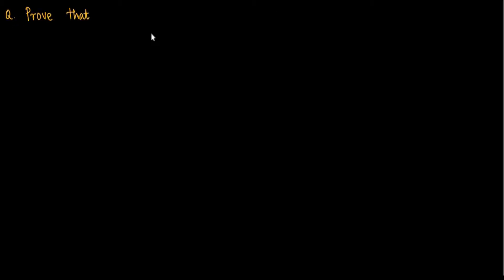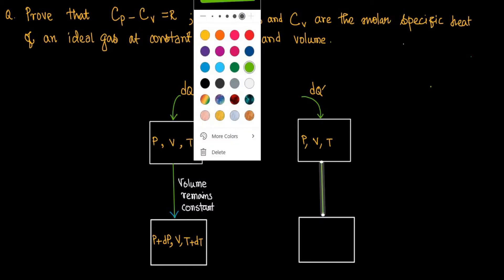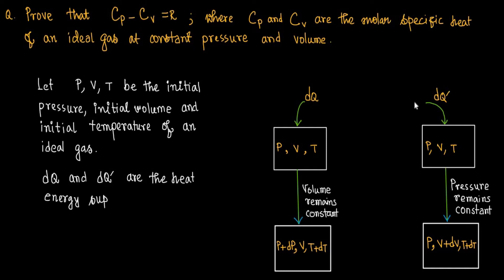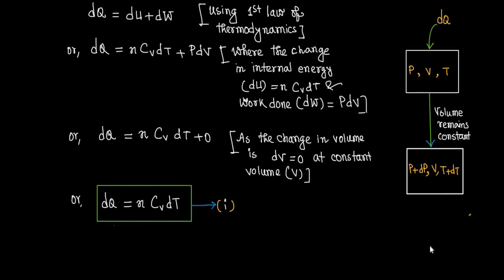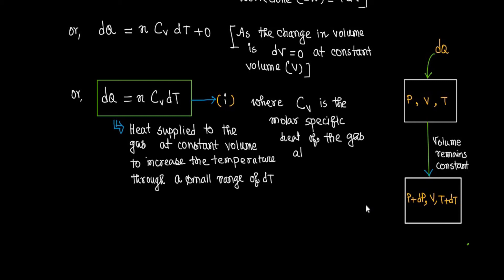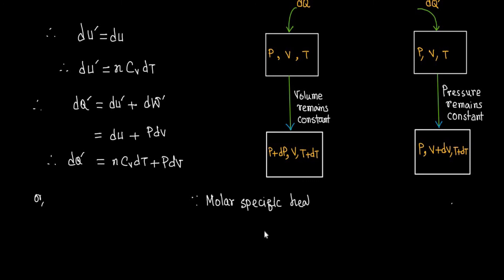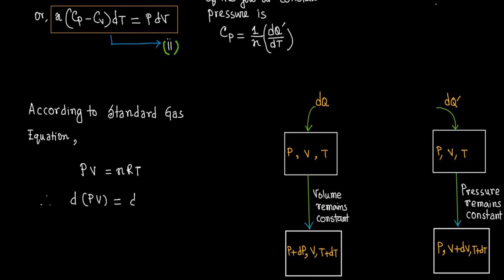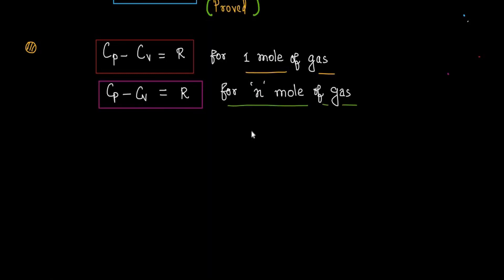Prove Cp - Cv = R ; where Cp & Cv are the molar specific heat of a gas at constant pressure & volume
◉ Chapter : 1st Law of Thermodynamics ◉ Topic  : Prove that  Cp - Cv = R ; where Cp & Cv are the molar specific heat of an ideal  gas at constant pressure & volume ...

Consider one mole of an ideal gas enclosed in a cylinder fitted with movable frictionless piston. Let the gas be heated at constant volume first. Let the temperature of the gas increase by dT when dQ quantity of heat is supplied. where Cp, Cv and R are in same units.
 ∴  dQ = dU + PdV ( Using 1st Law of thermodynamics)
or, dQ = dU + 0  ( As the volume remains constant , dV = 0 )
or, n Cv dT = dU  { Since, the molar specific heat of the gas at constant volume is Cv = (1/n) (dQ/dT)v

∴ dU = n Cv dT (i)

 Again, Let the gas be heated at constant pressure . Let the temperature of the gas increase by same range of dT when dQ' quantity of heat is supplied.

or, n Cp dT = dU'+ PdV  { Since, the molar specific heat of the gas at constant pressure is Cp = (1/n) (dQ/dT)p

As, the temperature changes by the same range of dT for the both cases in which the volume of the gas is kept constant and the pressure of the gas is kept constant , the change in internal energies will be same ..
  ∴ dU' = dU
or. dU' = nCv dT

Again, n Cp dT = dU'+ PdV
     or, n Cp dT = n Cp dT+ PdV
or, n ( Cp - Cv ) dT = PdV .(II)

From the Standard Gas Equation,
         PV = nRT
∴ d (PV) = d(nRT)
Or, VdP + P dV = nR dT
Or,  0 + PdV = nRdT   { At constant pressure, dP = 0 }

∴ PdV = nRdT (III)

Using equation (iii) in equation (ii) we get

            n ( Cp - Cv ) dT = nRdT

∴ Cp - Cv = R for n mole of ideal gas .

**   Cp - Cv  =   R   for 1 mole of gas
Also, Cp - Cv  =   R   for n mole of gas ..